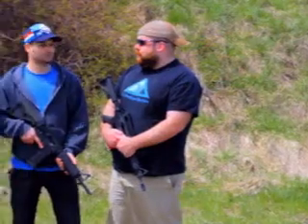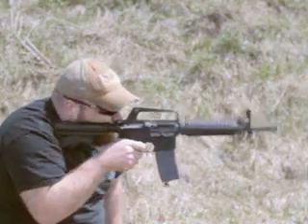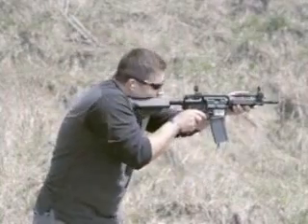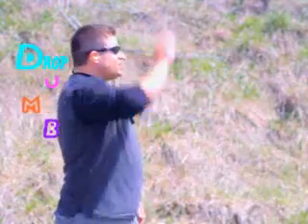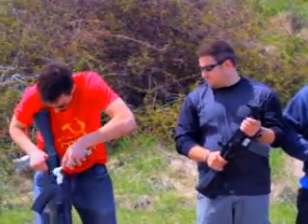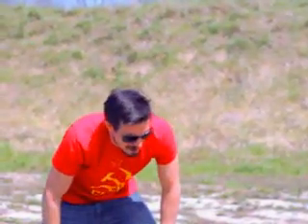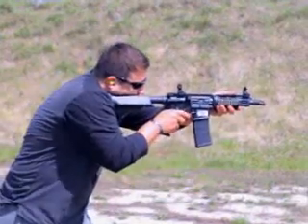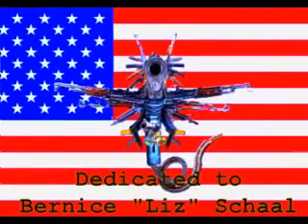035 SUPER CARBINE COURSE 25 04 2013